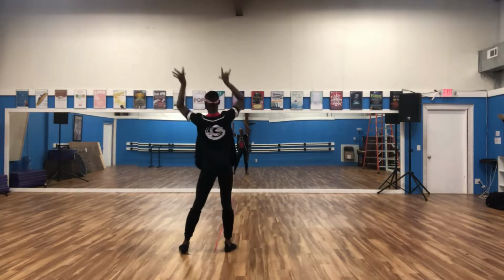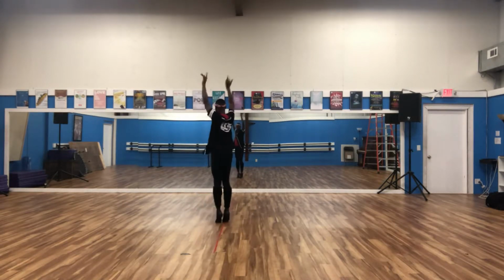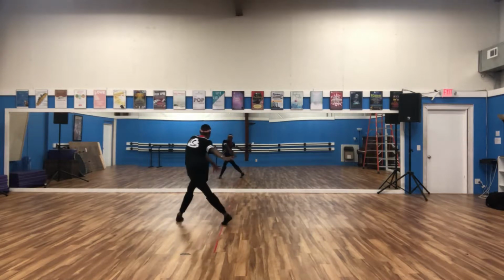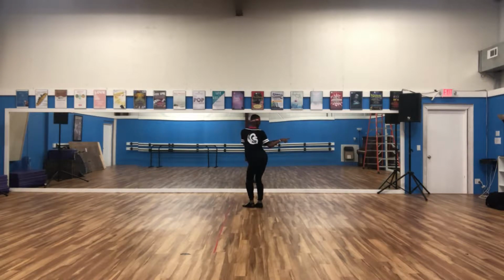Sing sing sing break down